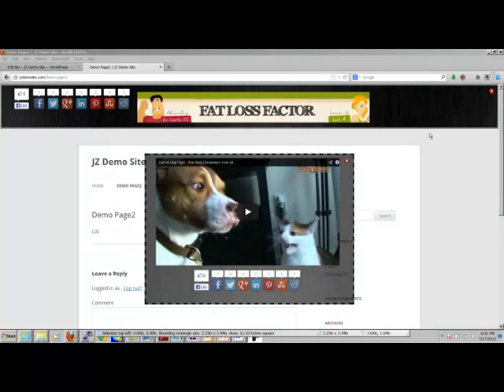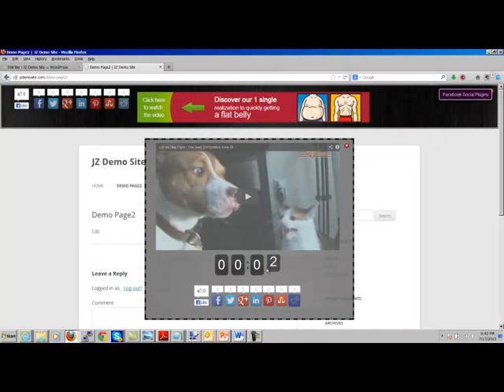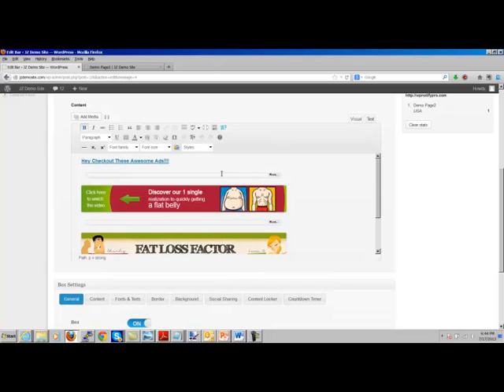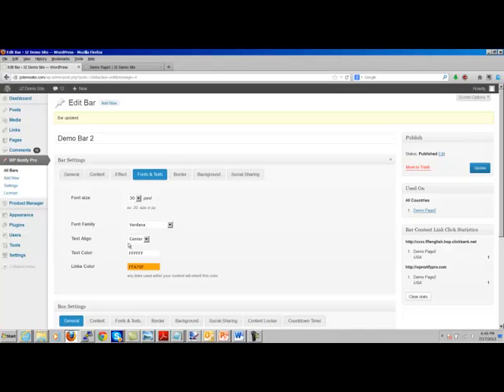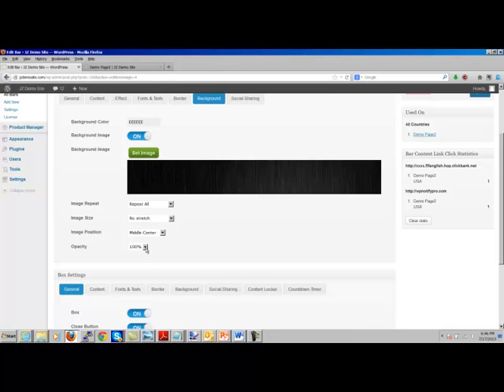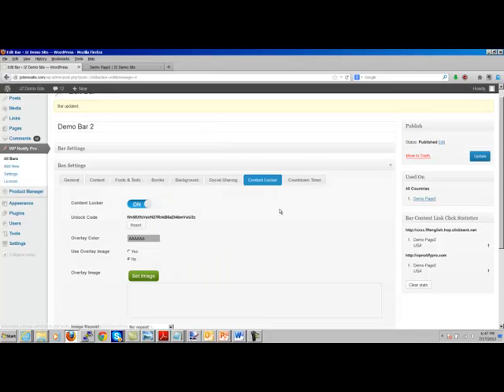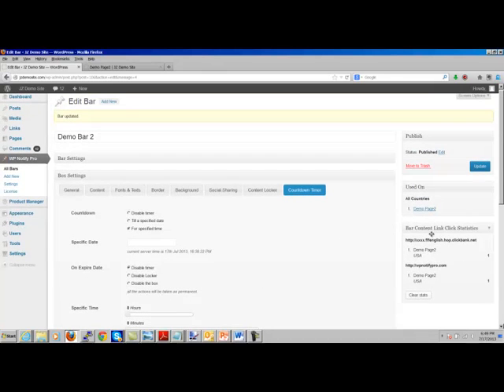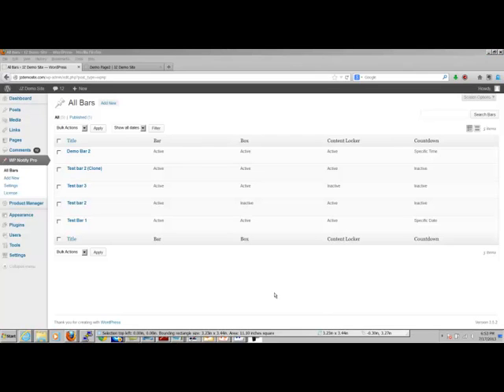WP Notify Pro Sales Video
WP Notify Pro is a great wordpress plugin to increase conversion, sales on your web site.